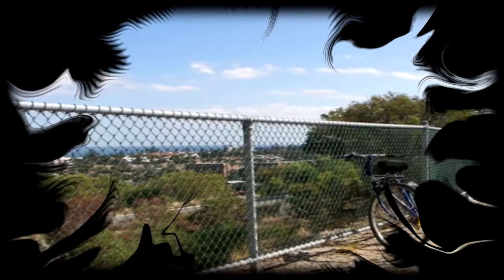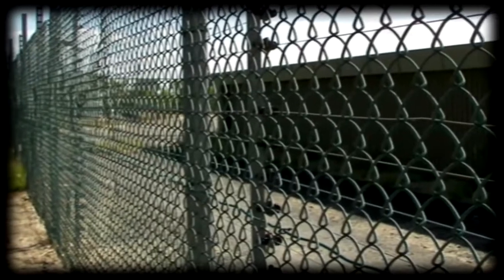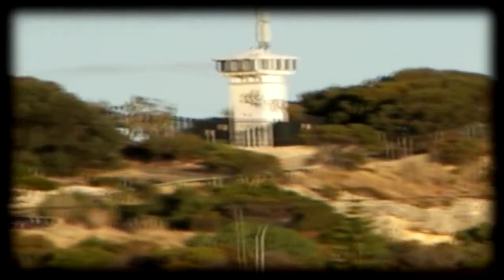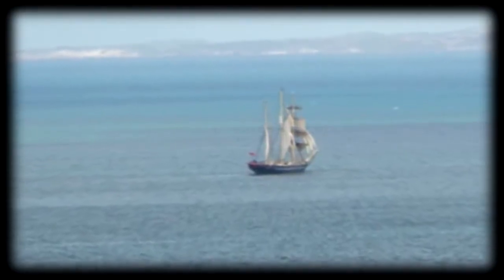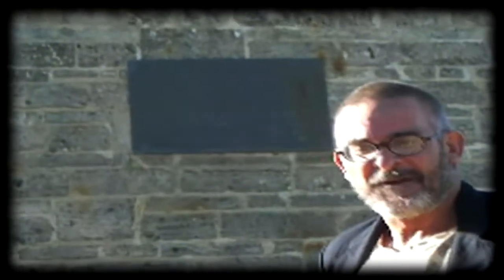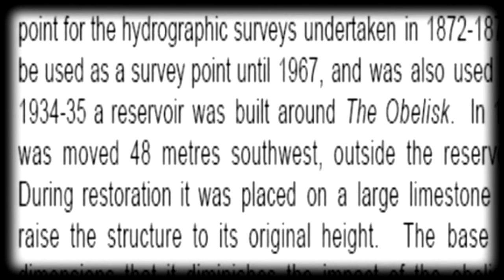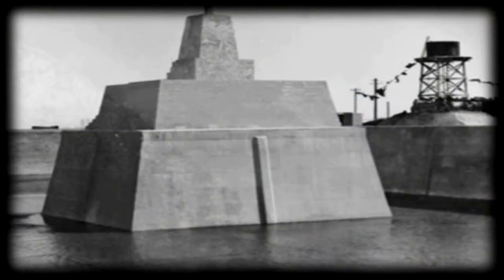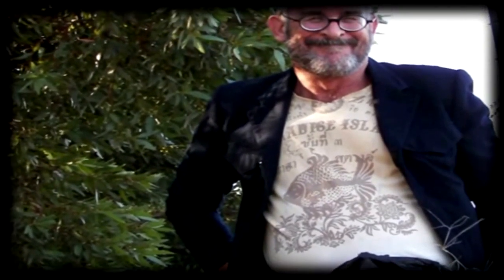PART 3 OF 3 FINDING Anti-Micro-Otics Geocache MONUMENT HILL MOSMAN PARK West Australia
with Peter Barrett by AUSHiker INCLUDES SOME HISTORY The cache is a 2 litre Klip-container wrapped up in a plastic bag. Please ensure you re-hide it carefully. This cache is as the name suggests for swapping, so please respect the purpose of the cache and swap something of equal or greater value when you find it. You might also want to check out the local waymarks. Whilst the area does needs some TLC, it is an interesting historical site and if you take a few minutes and walk around the big structure you will be rewarded with some great views over the city and coast. BTW the other structure nearby is a lighthouse. Please log your find in the cache and on Geocaching.com. Please no hints or multiple logs, but please do leave a photo or two. Phone a friend is allowed, but hopefully not required. If you are interested in geocaching in Australia, please check out Geocaching Australia and the related forums.